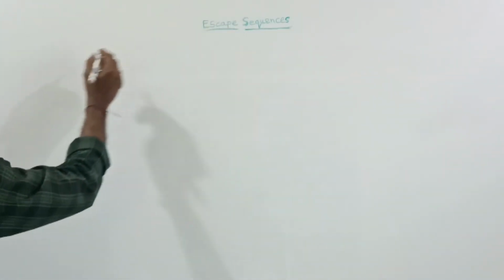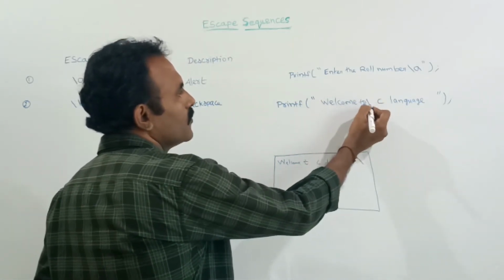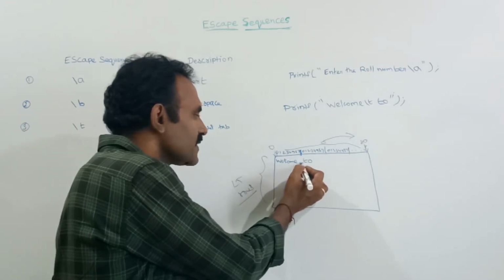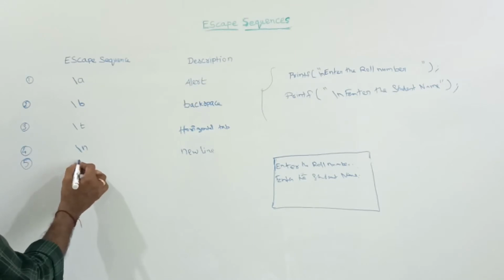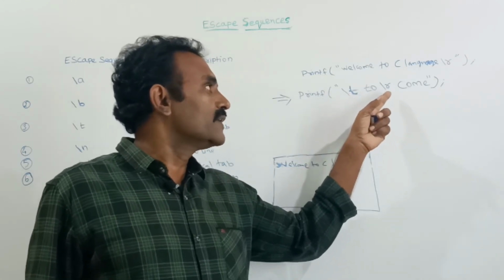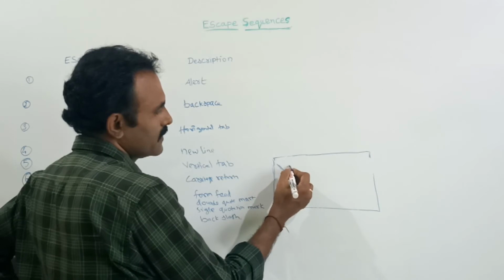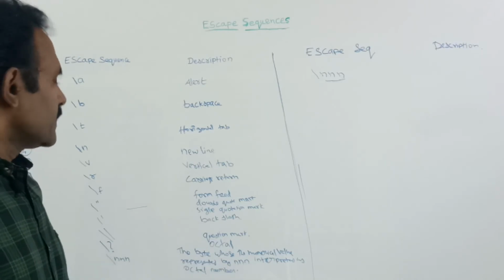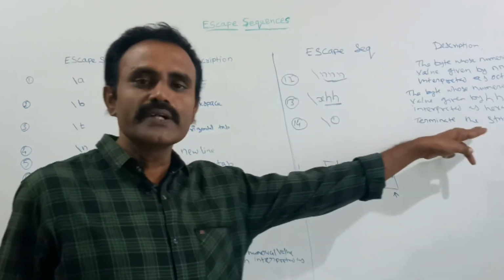Escape Sequences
ESCAPE SEQUENCES IN C LANGUAGE